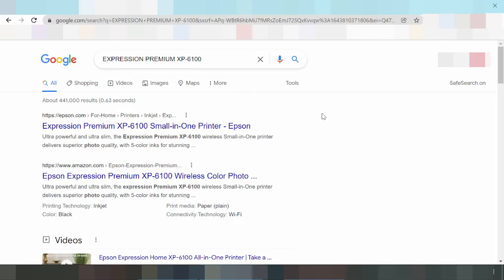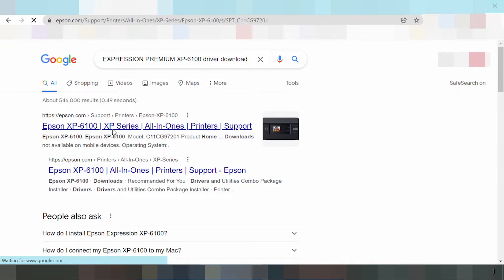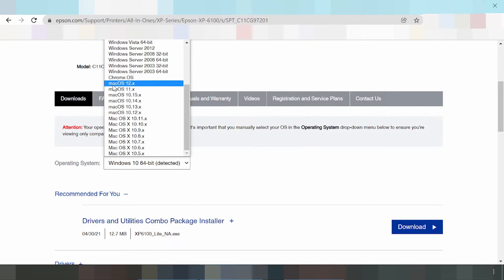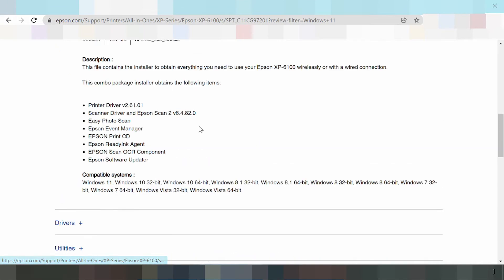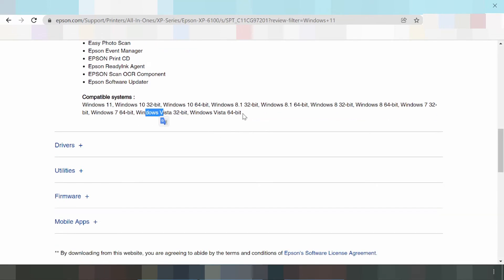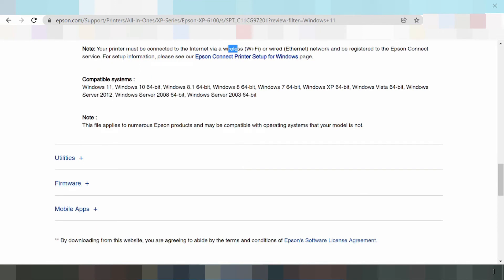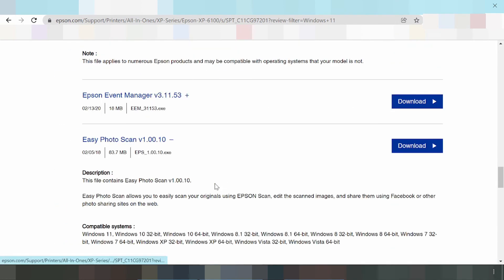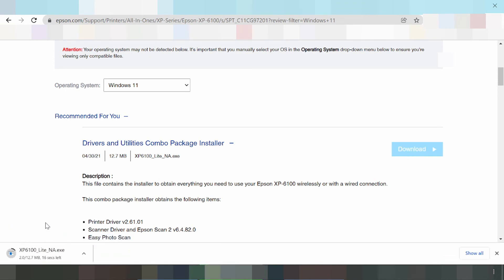Epson XP 6100 Driver Download Windows 11 Setup Instruction